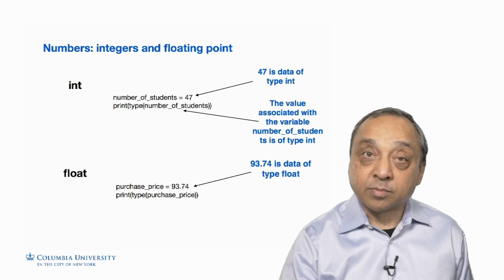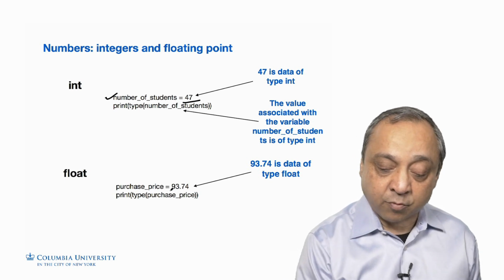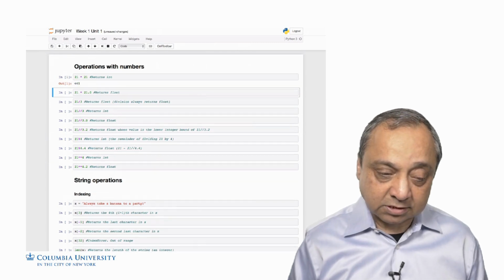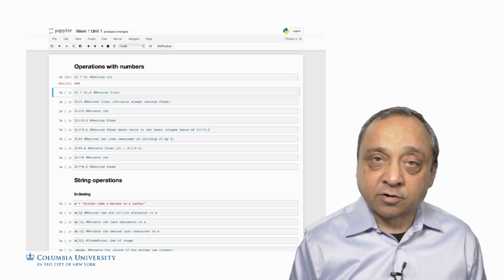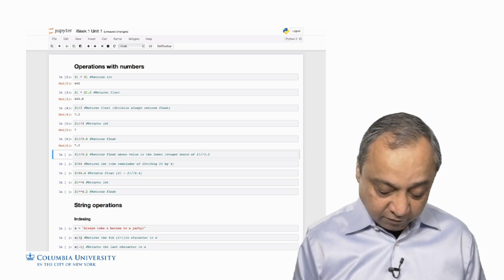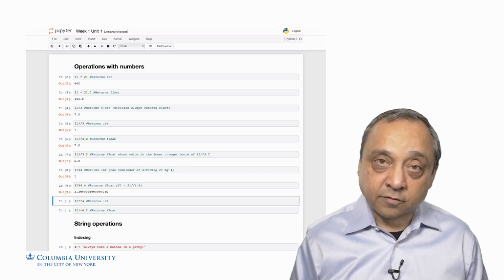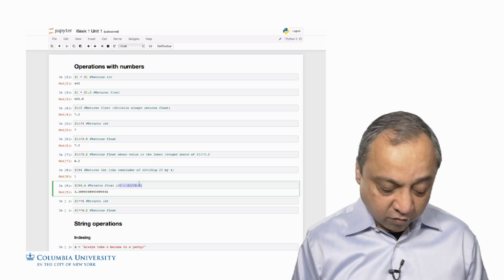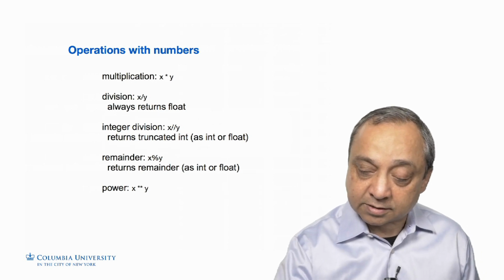COLAPXXX2017-V000700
MM_BA_Course1_1.1_Introduction To Python 1.mp4